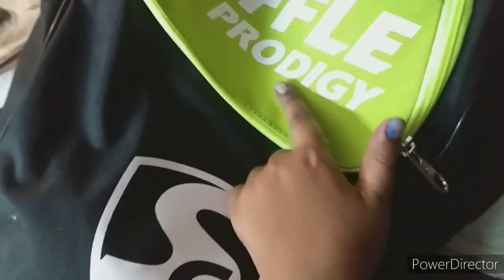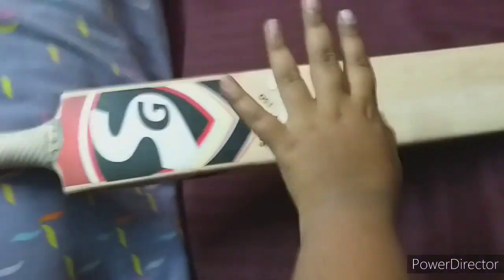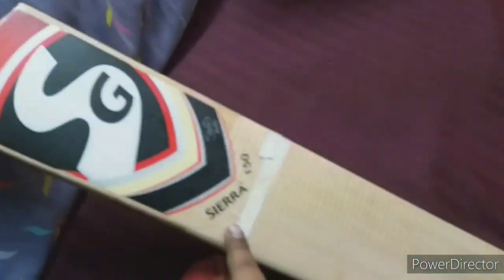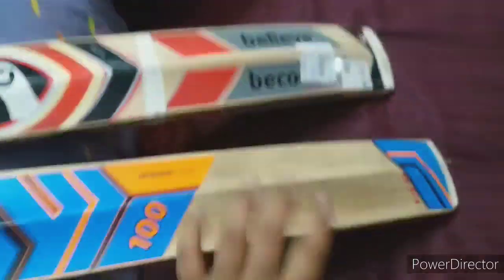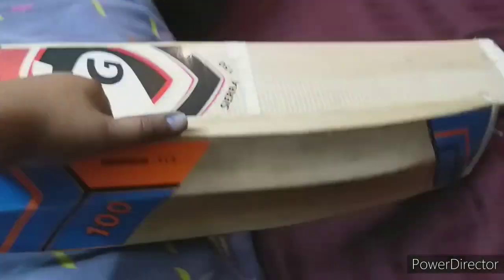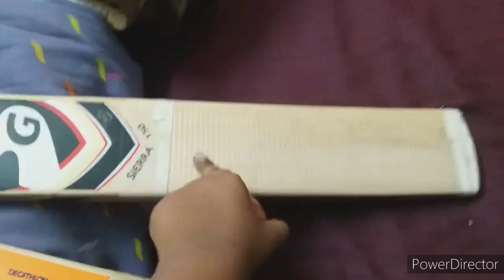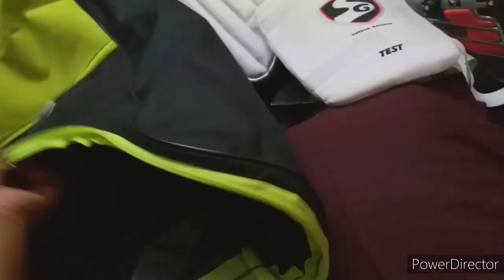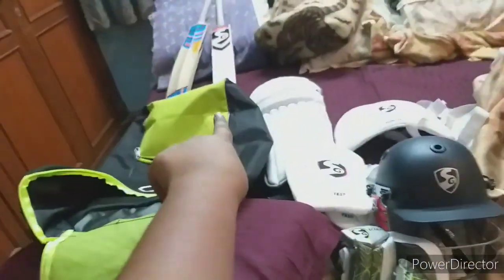My sg kit bag review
Hey guys welcome back so I can't take more videos because my exam is going on and I said yesterday because this video was taken yesterday so don't forget to like share subscribe this video and this is the last video and tell my summer holidays from then I will upload more videos because my exams are going on I can't upload now thank you bye bye